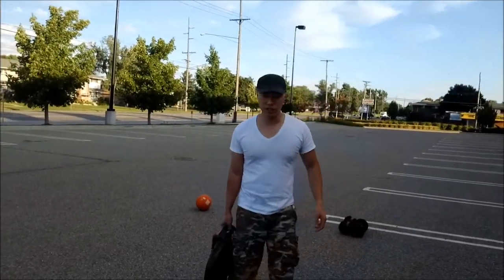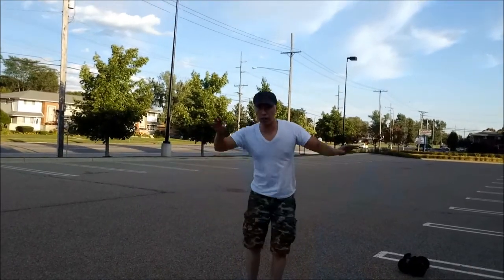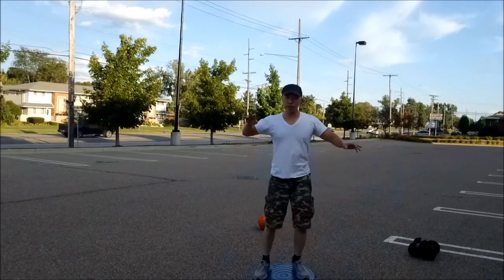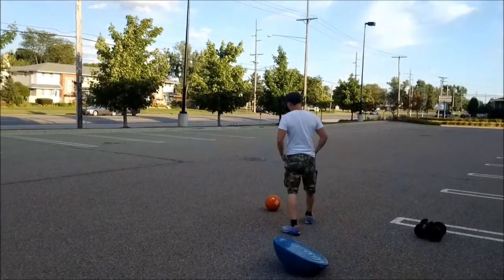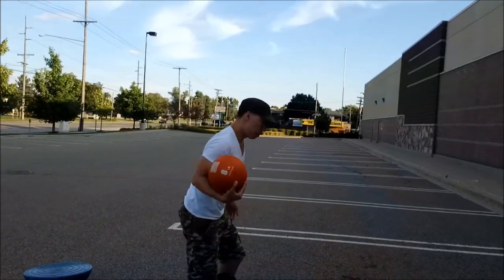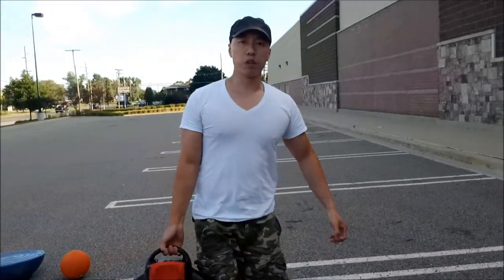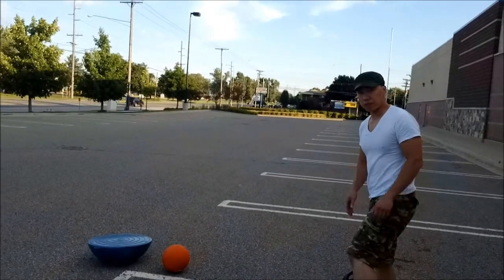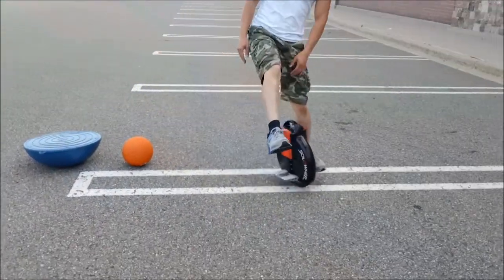Core Training and Solowheel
Your balance comes from your core muscles. The stronger your core, the easier it will be to ride your electric unicycle. These are a few exercises I found that helped my riding ability.

*One exercise I forgot to tape is take your biggest suitcase, fill it up with heavy items, and practice pulling it behind you using one arm.